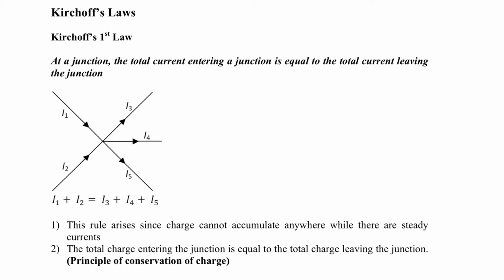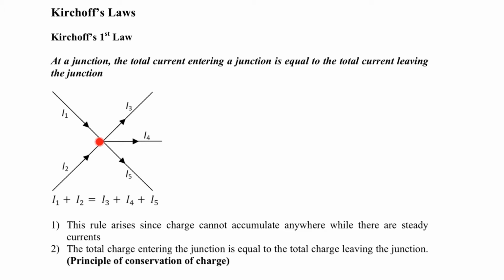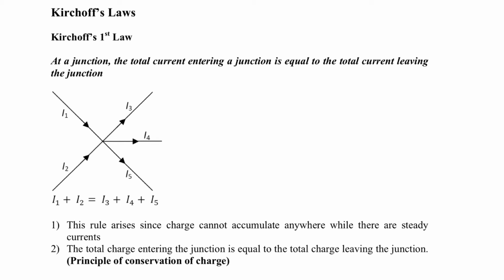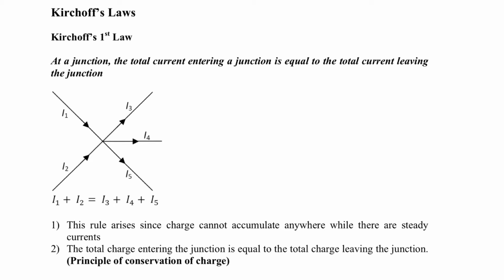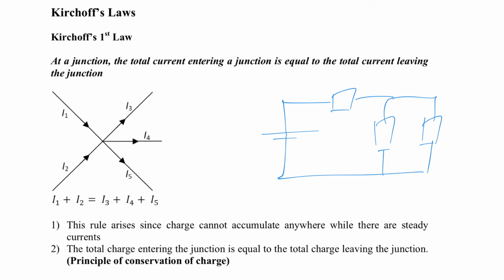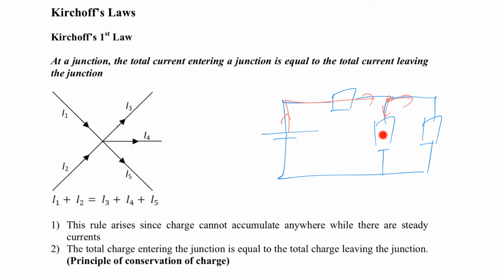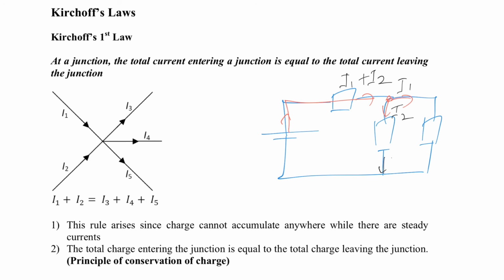d c 2of6 kirchoff's 1st law